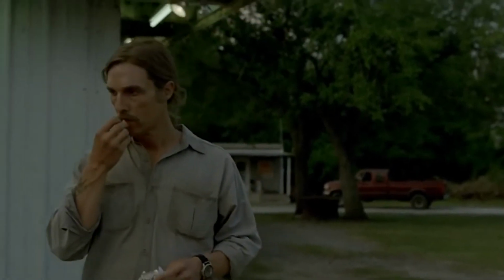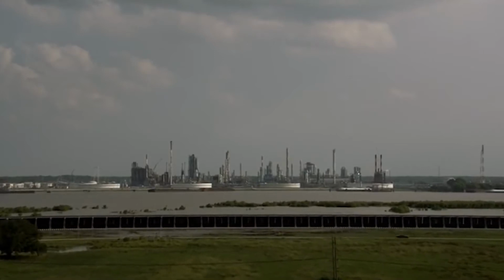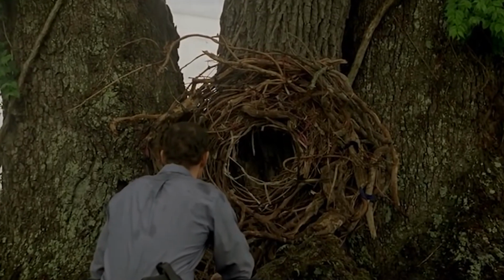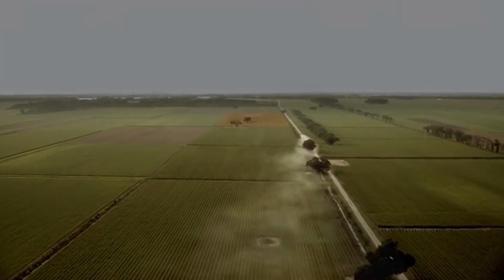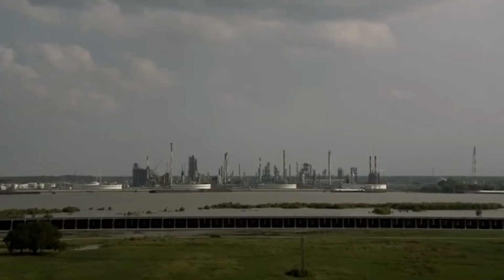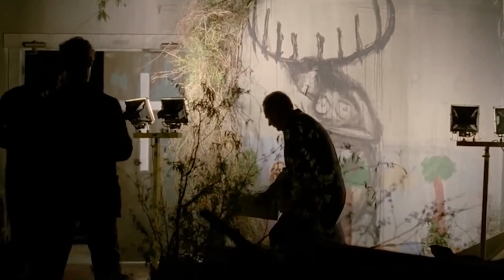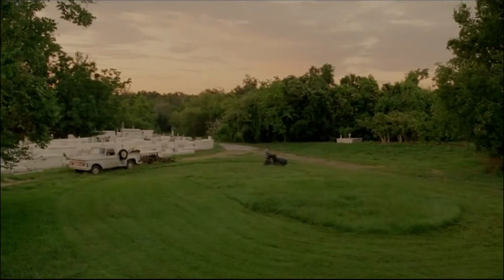Visualizing NoThingness- Pessimism in True Detective Season 1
A quick video that breaks down the visual elements of True Detective season  1 and how they reflect its nihilistic and pessimistic philosophies.